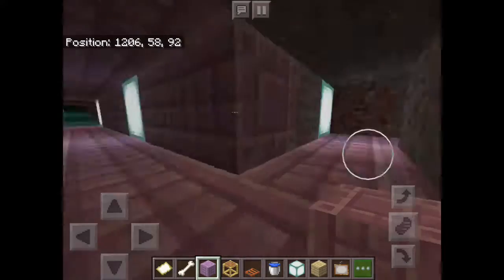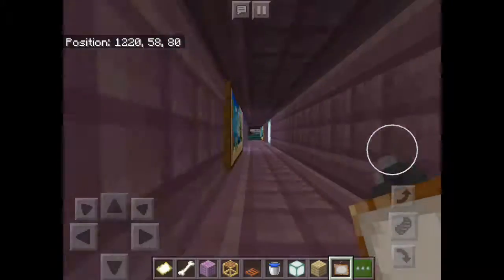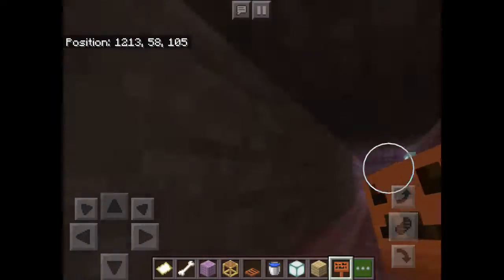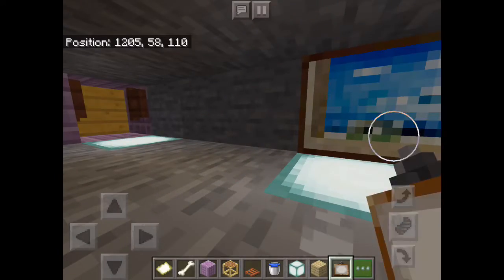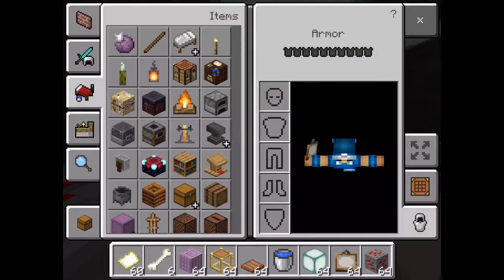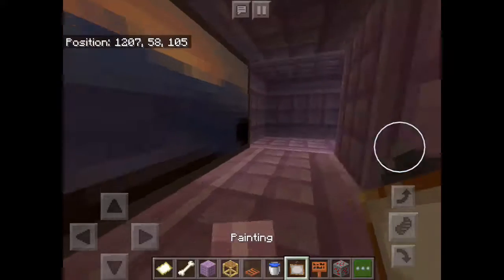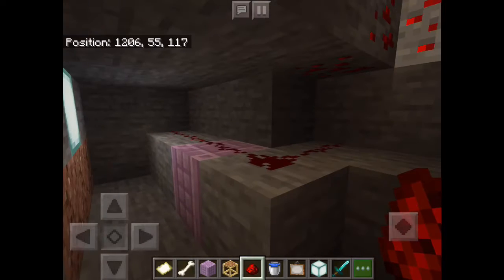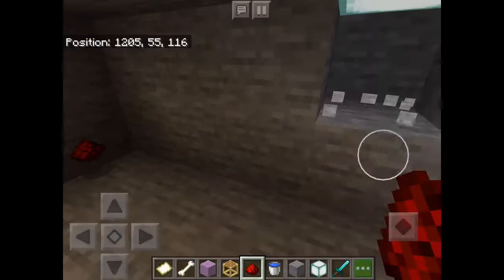City craft episode 1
A brother and a sister start a Minecraft city